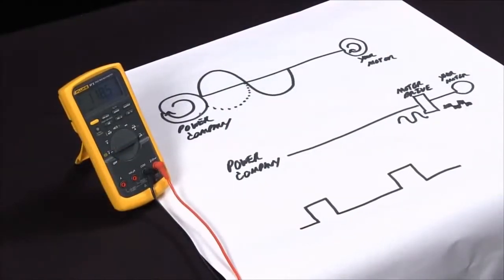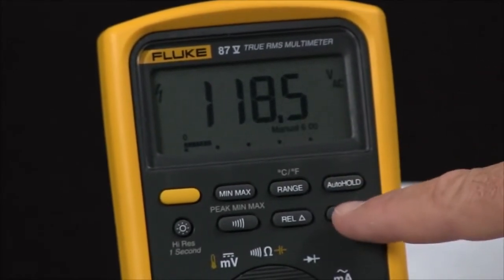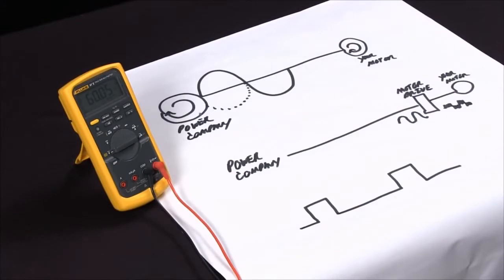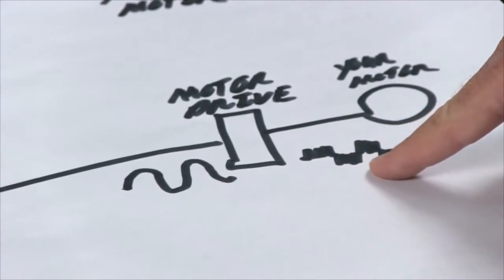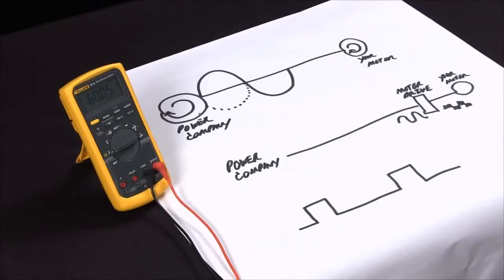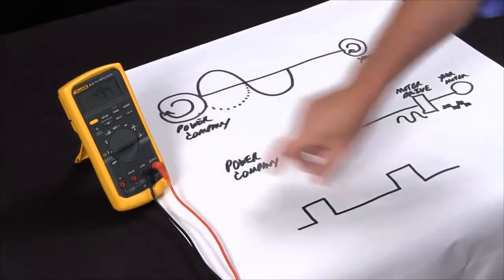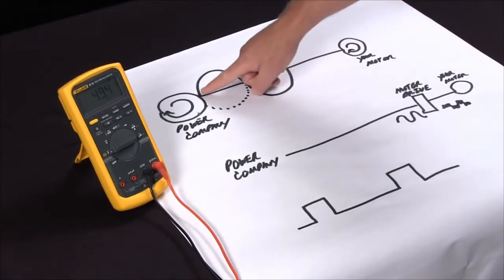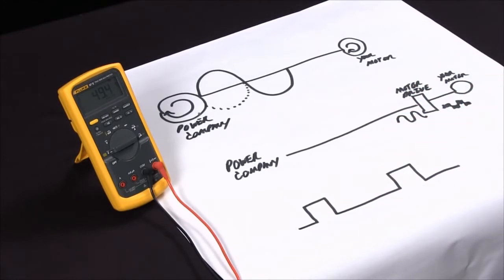Fluke 87V Endüstriyel Multimetre ile Ölçüm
Hızlı inceleme olarak frekans, bir sinyalin ne kadar hızlı hareket ettiğidir (saniye başına döngü olarak ölçülür).Fluke 87V'deki frekansı ölçmek için "Hz%" düğmesine basmanız yeterlidir.

Motor sürücülerindeki frekansı ölçerken, normal bir multimetre frekansı doğru olarak ölçemez.Bu, normal sinüs dalgası sinyalini alan ve onu darbe genişlik modülasyonlu bir sinyale çeviren motor tahrikinden kaynaklanır.Fluke 87V Düşük Geçiş Filtresi özelliği, darbe genişlik modülasyonlu sinyali doğru bir şekilde ölçmenize olanak tanır ve size doğru bir frekans ölçümü verir.